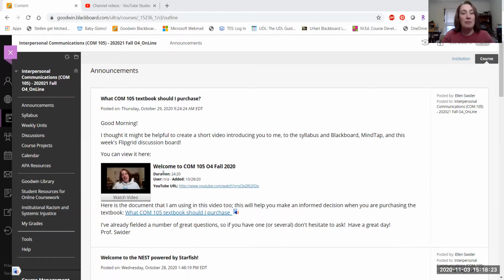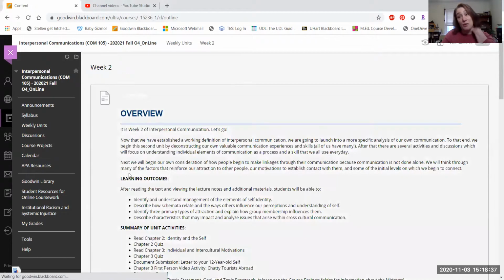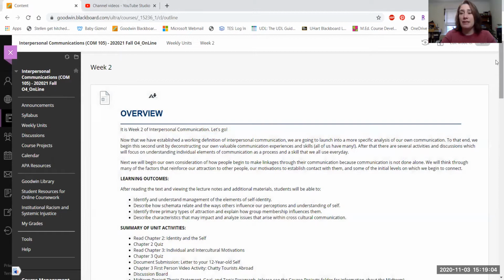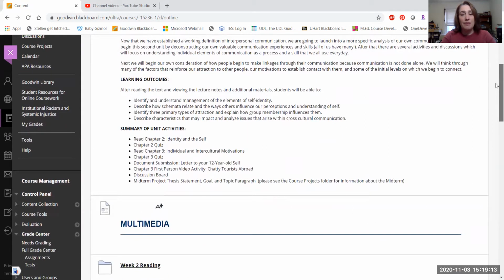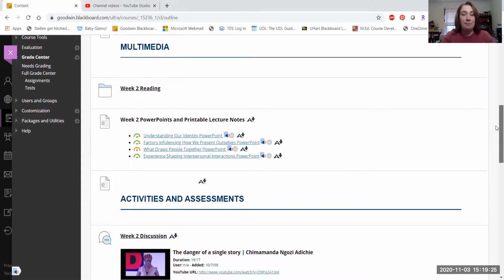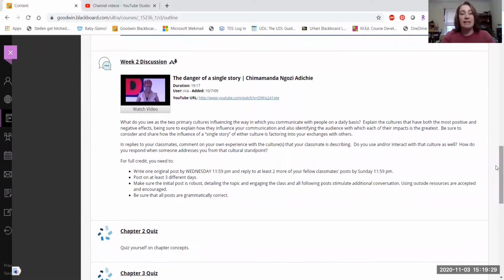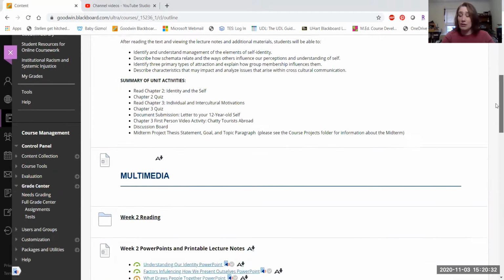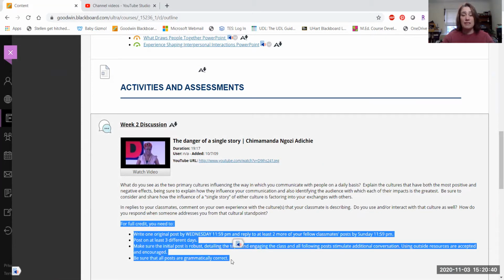COM 105 O4 week 2